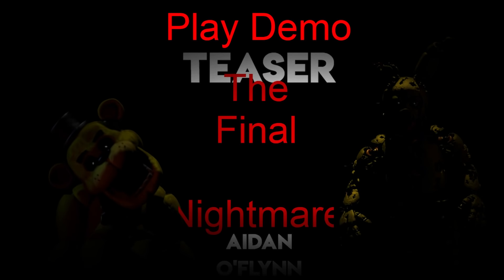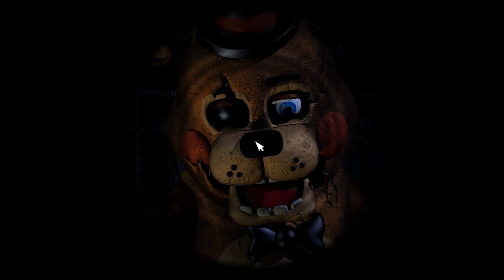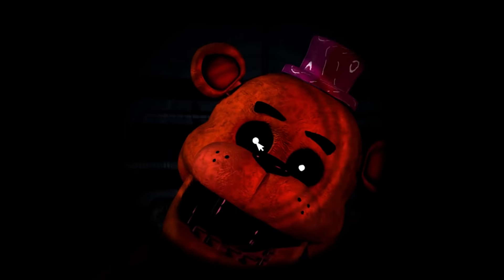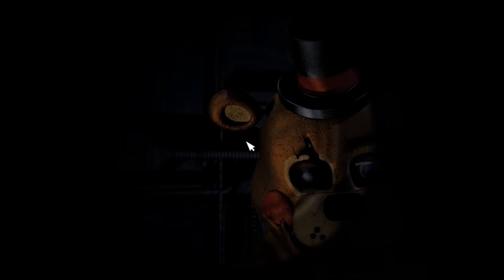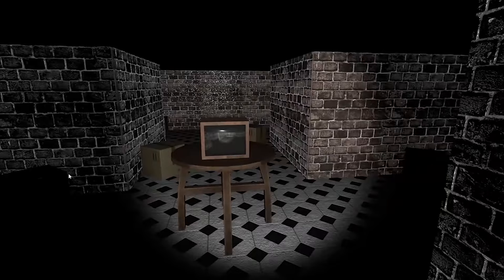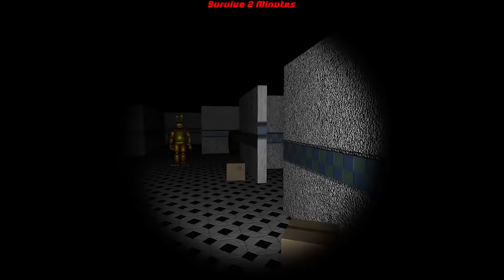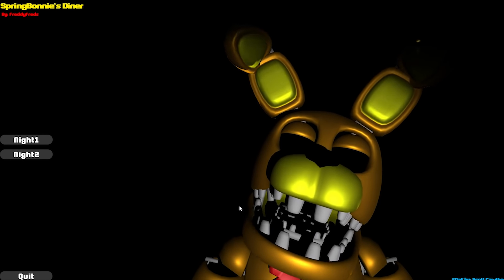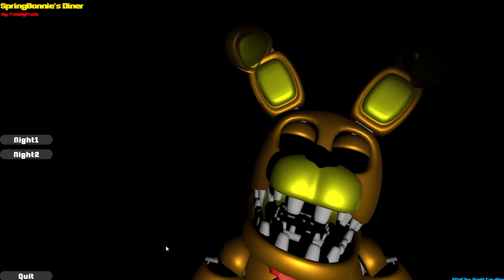WORKING ON FREDDY....THIS IS TERRIFYING | FNAF The Final Nightmare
Thirty years after Freddy Fazbear's Pizza closed it's doors, the events that took place there have become nothing more than a rumor and a childhood memory, but the owners of "Fazbear's Fright: The Horror Attraction" were determined to revive the legend and make the experience as authentic as possible for patrons, going to great lengths to find anything that might have survived decades of neglect and ruin.

However, what was meant to be didn't last. The attraction burn down due to loose wiring and an unstable night guard. Now what is left of "Fazbear Entertainment" wants to have one last shot at fame and found one of the original locations swept under the rug. Freddy Fazbear has entered a new era, and one that will change the saga of the Afton family Forever.